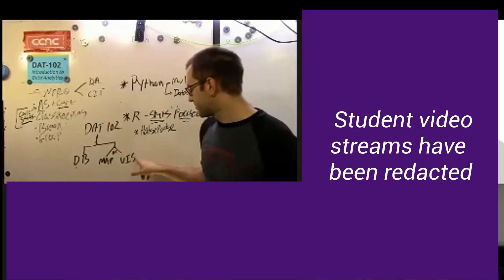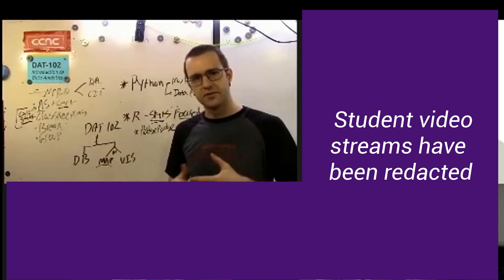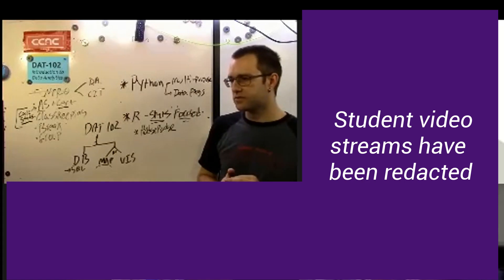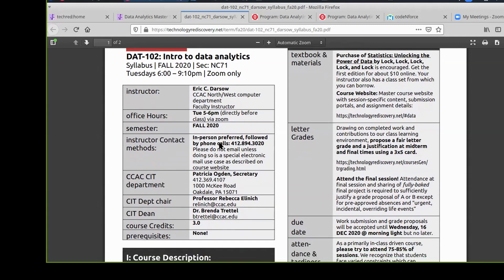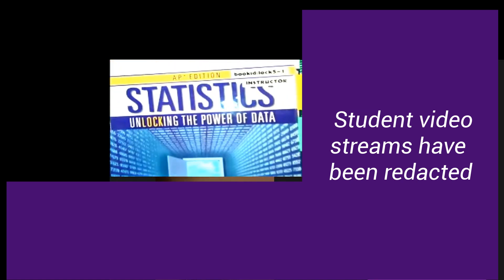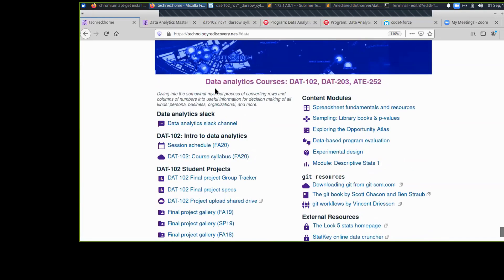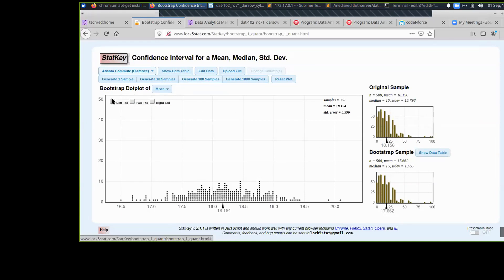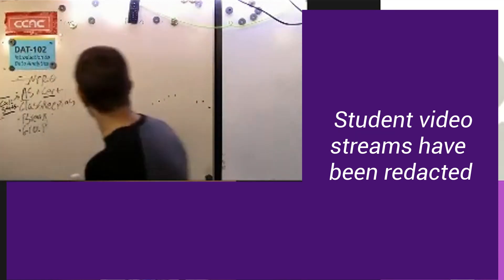DAT-102: FA20: Session 1: Course Basics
Recording of Synchronous zoom session of DAT-102: Introduction to Data Analytics at the Community College of Allegheny County serving greater Pittsburgh.